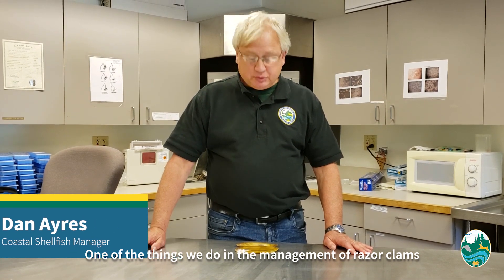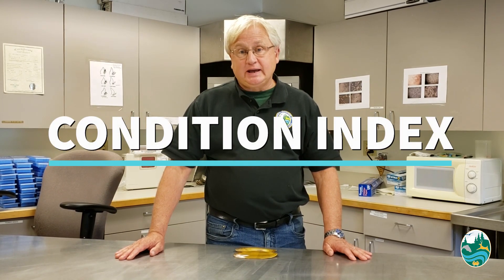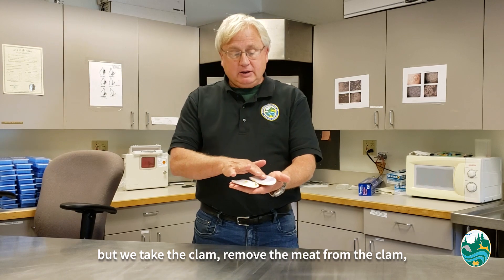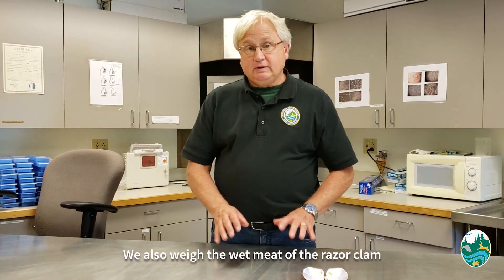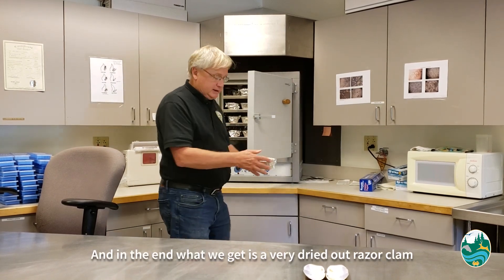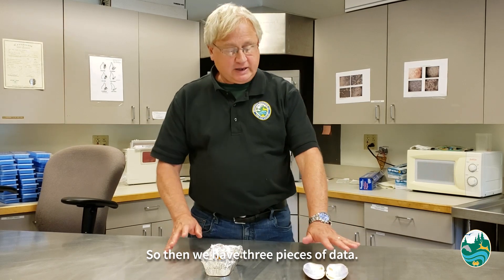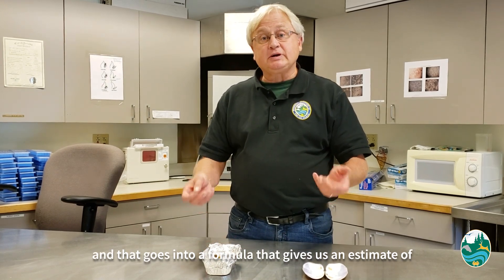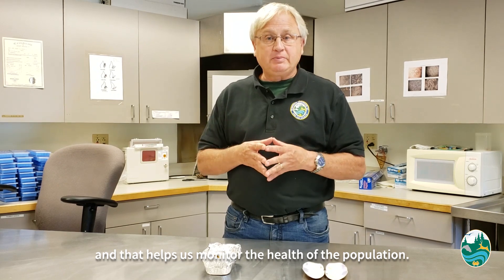Assessing razor clam health in Washington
WDFW Coastal Shellfish Manager, Dan Ayres, gives us a behind-the-scenes look at how we monitor the overall health of razor clams in Washington.